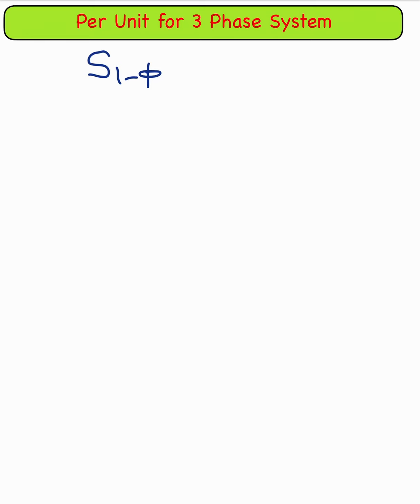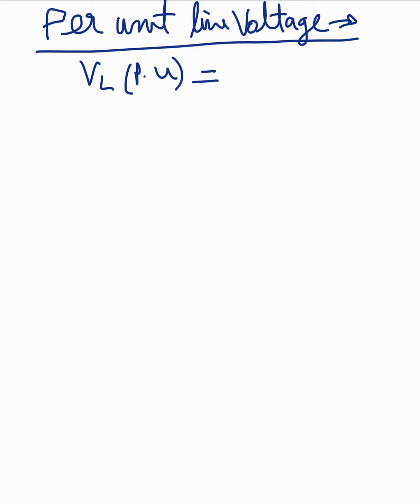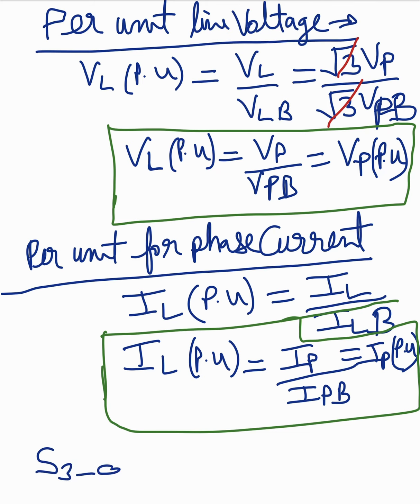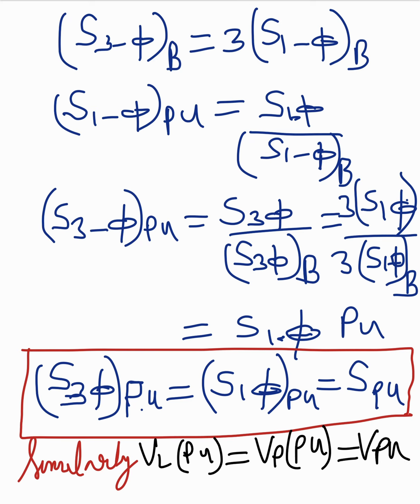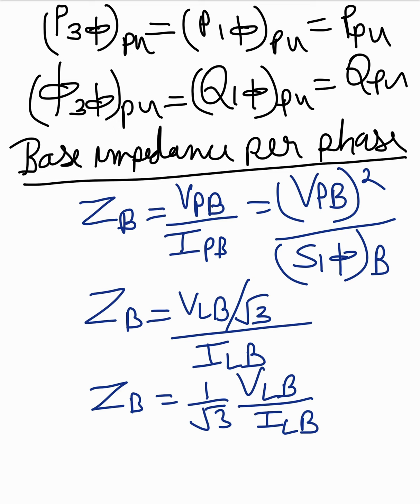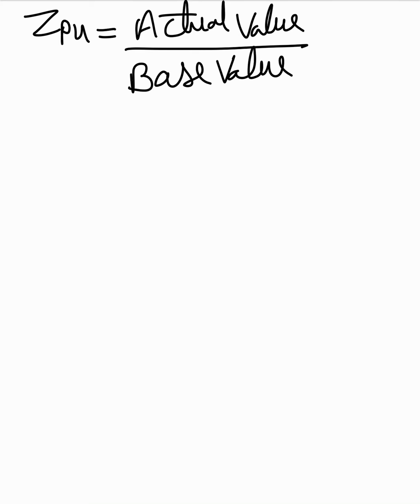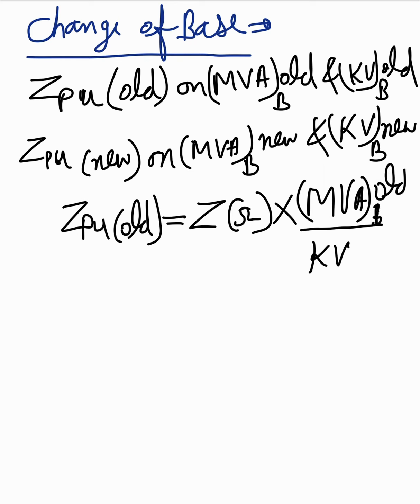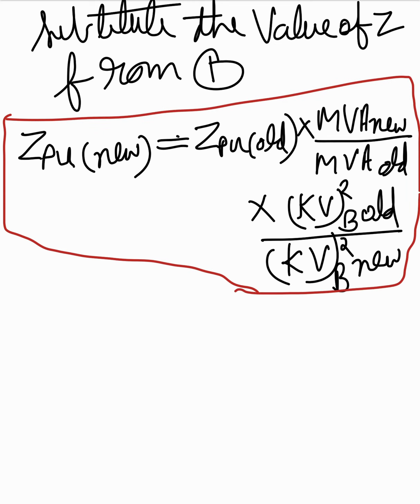Per unit for 3 phase system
Hi

In this video complete derivation of 3 phase per unit system. It is very important for GATE examination.

If anyone wants to donate me some amount for my work, then details given below. Phonepe- 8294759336 Google Pay- 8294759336